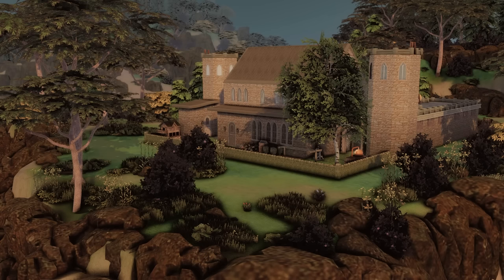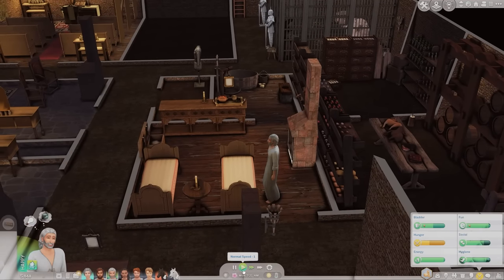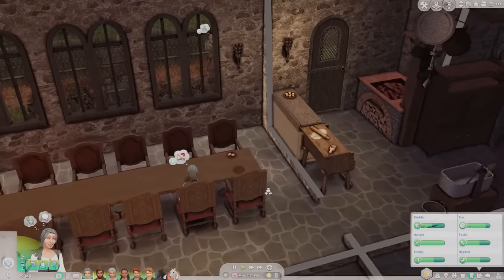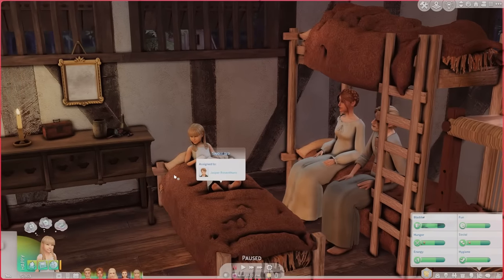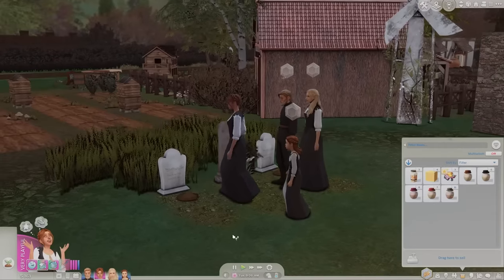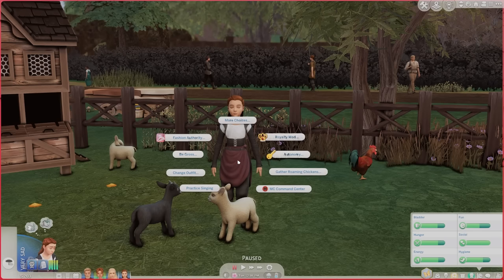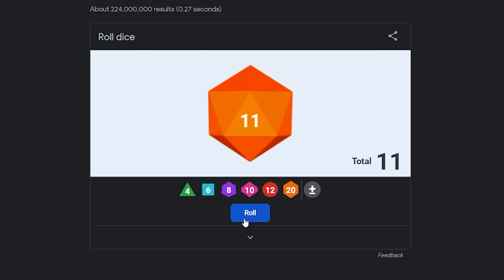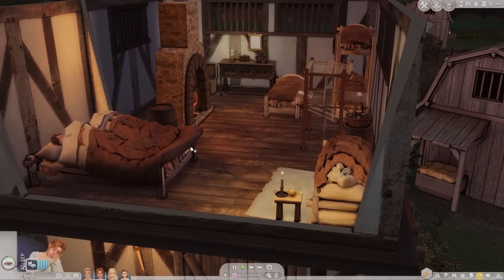ULTIMATE Decades Legacy | Sims 4 | Ep 18 1319 Life After Loss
We are traveling back to the year 1319 for the ULTIMATE Decades Legacy! In today's episode, we catch up with Jasper at knight training and the Rosenthorn's must rebuild after a tragic loss.

CHAPTERS
0:00 Intro
1:29 Sir Bishop's Castle
13:02 Squire in Training
20:06 Jasper's First Love
25:02 A Tragic Loss
32:24 Life After Loss
52:56 Adalyn's Marriage Roll